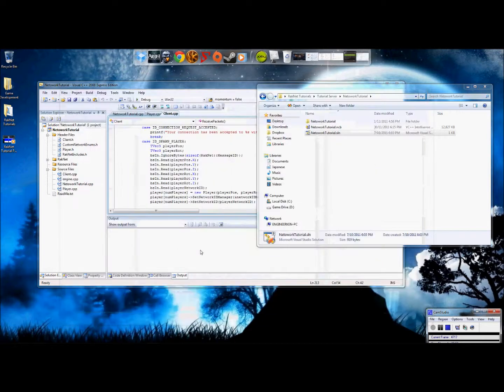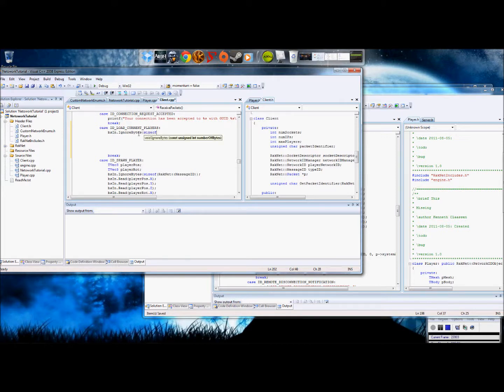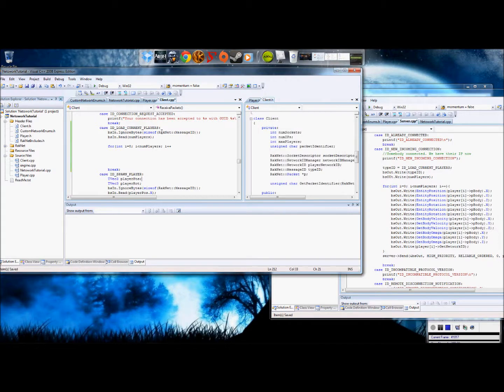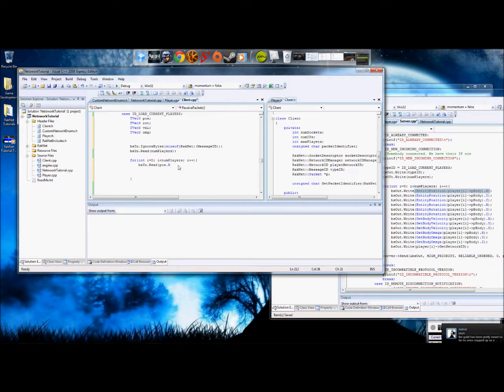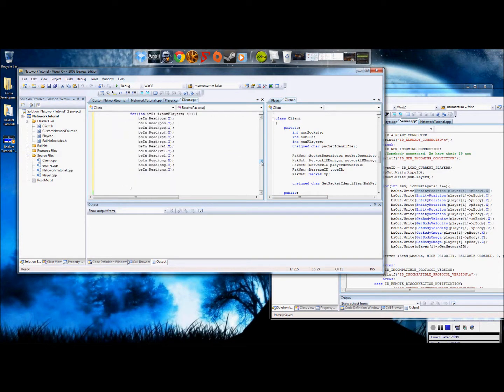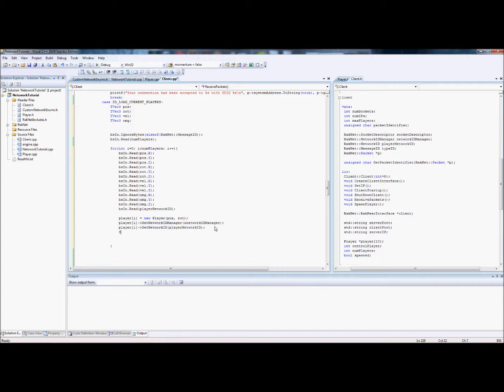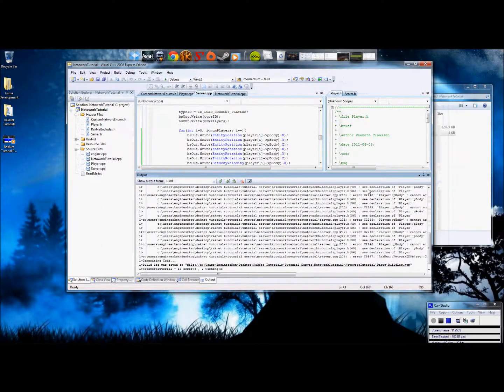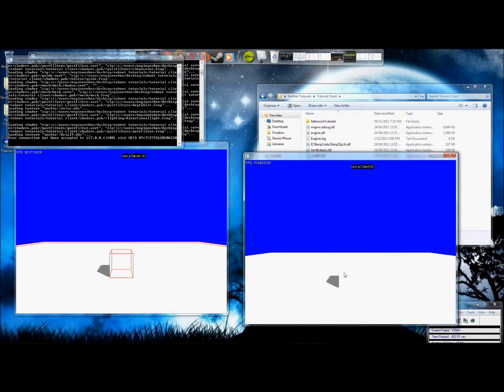RakNet in Leadwerks Tutorial Part 4B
In this tutorial we learn how to load all the players in a game when a client joins late. This is vital for a bug-less connection and networked game. Enjoy